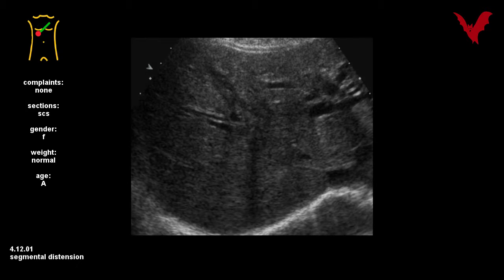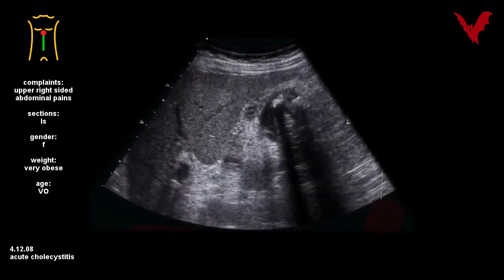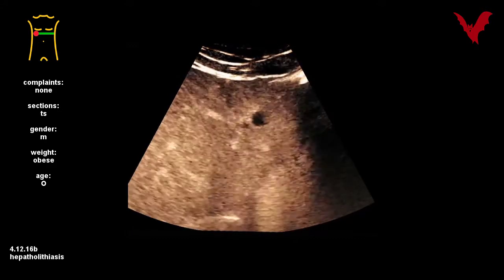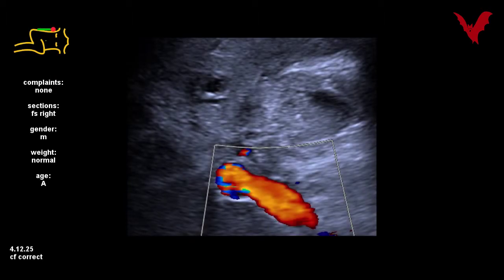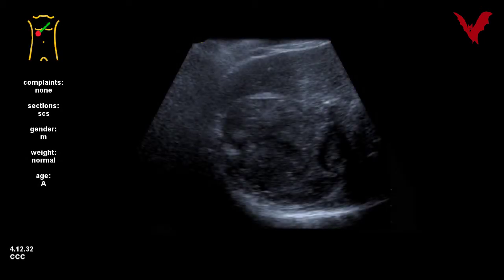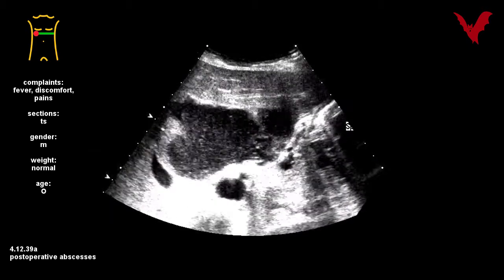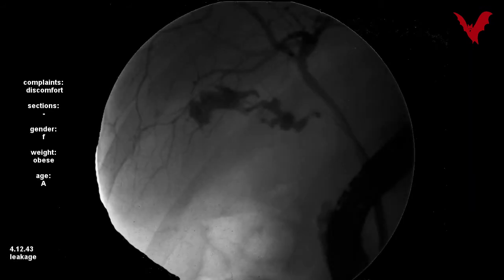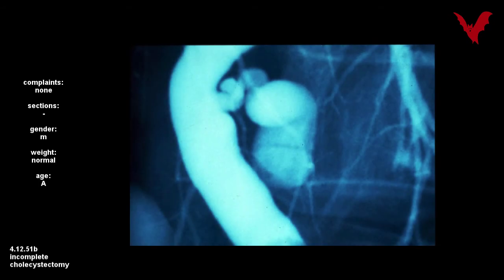4 .12 Bile findings perioperative